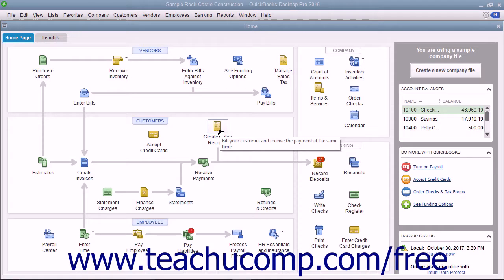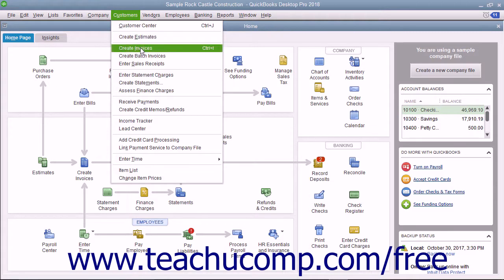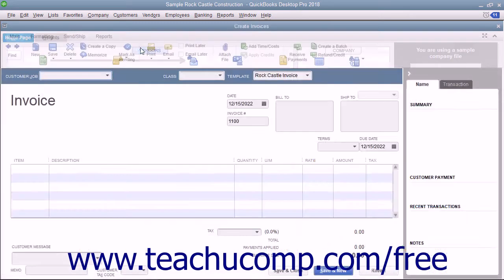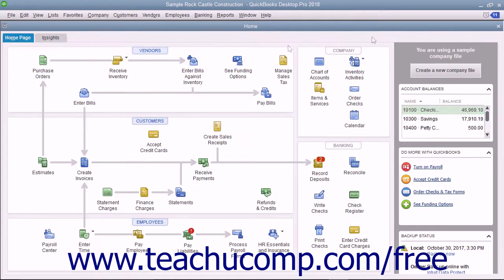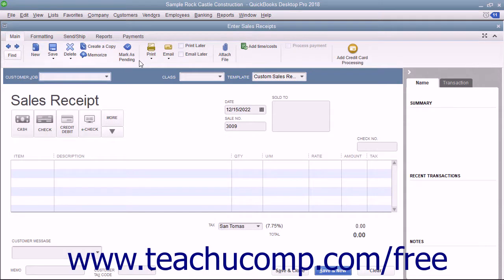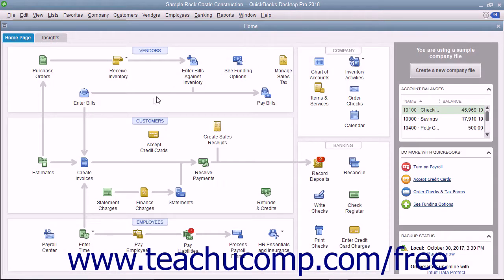QuickBooks Pro 2018 Tutorial Selecting a Sales Form Intuit Training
Learn about Selecting a Sales Form in QuickBooks Pro 2018 A clip from Mastering QuickBooks Made Easy. - the most comprehensive QuickBooks tutorial available. Visit us today!